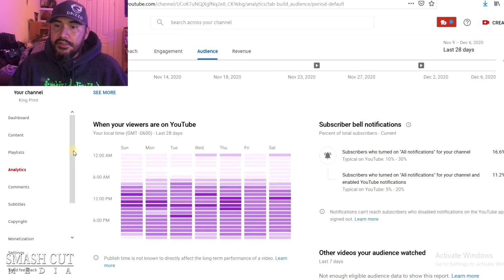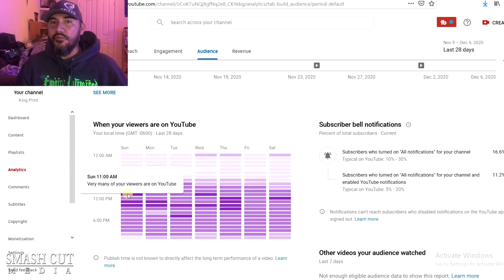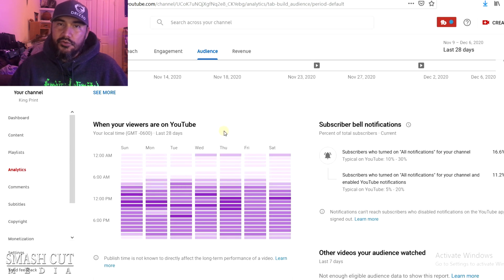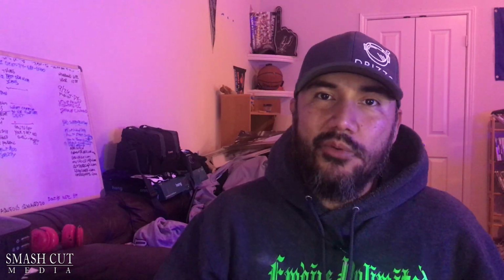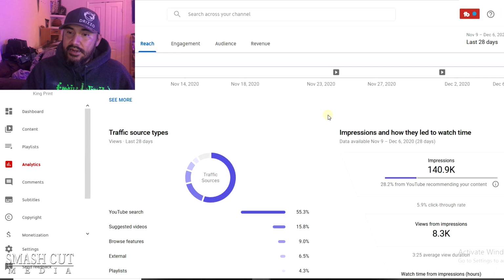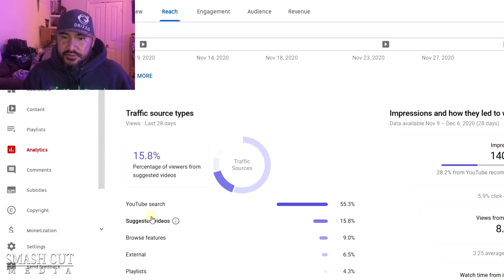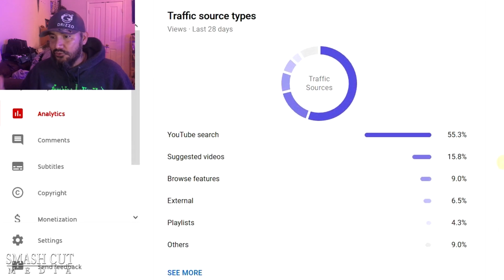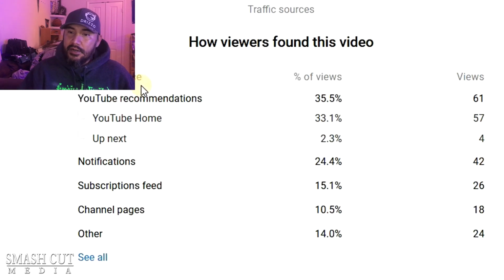Get More Youtube Views with (NEW) YouTube studio Updates and Features 2021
In this video im going to show you New YouTube Updates and Features for Getting More Views!

🔥Want to Rank Higher on youtube? This Website Will Help You Rank On The First Page Of Youtube And Google With Only 3 Clicks!

⚡Create Pro Animations , Intros, Logos, Filters, Transitions & more! for your videos

Don't want to use your voice to record videos?

🔥Edit without lag - Skytech Prism II Gaming PC Desktop - AMD Ryzen 9 3.8GHz, RTX 24GB, 32GB 3600mhz RGB Memory, 1TB Gen4 SSD,

get 150 fee views from sprizzy when you sign up for youtube advertising thru my link

for the best prices on recording equipment online
(checkout is through amazon)

🔴GoPro HERO9 Loaded Bundle

Gopro Clip Mount

🔴Pro Lapel Mic with Easy Clip On System